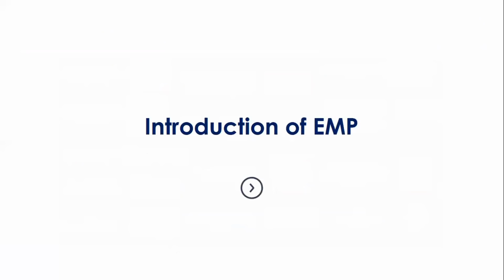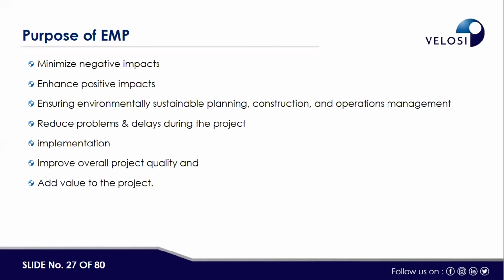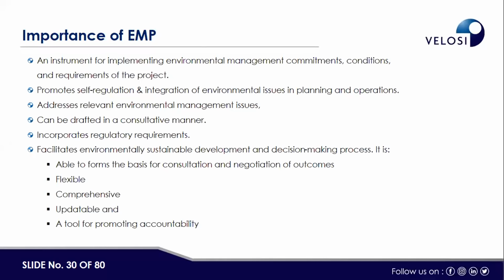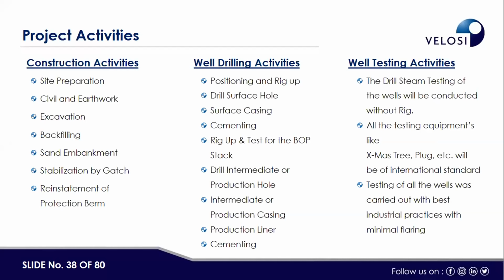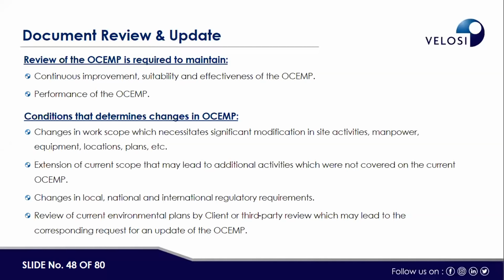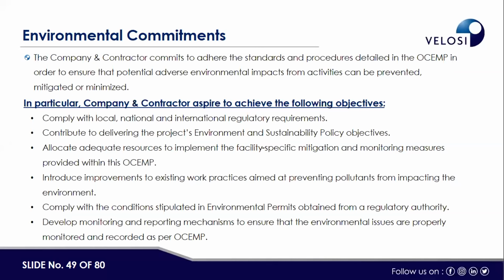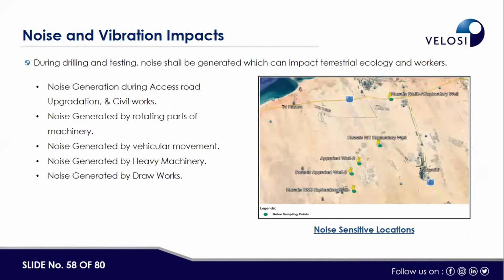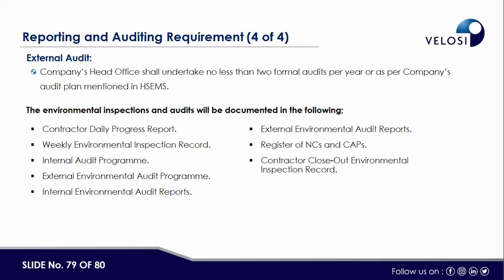Role of EMP (Environmental Management Plan) for Protection of Environment - Webinar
The Environmental Management Plan (EMP) process helps to formulate measures that can help to mitigate adverse impacts, protect environmental resources and enhance the value of environmental components. The preparation and implementation of EMP help to ensure that stage of the project (construction or operations) does not directly or indirectly cause pollution of the land, water, and air environment.

In this webinar, a practical case study will be presented covering the following key aspects:

•    Requirements of EMP
•    Legal Framework and Standards
•    Environmental Impacts
•    Controls
•    Management System Requires Implementing Controls
•    Reporting and Auditing